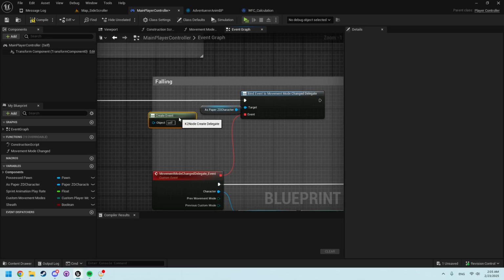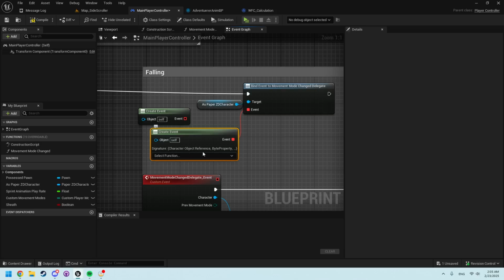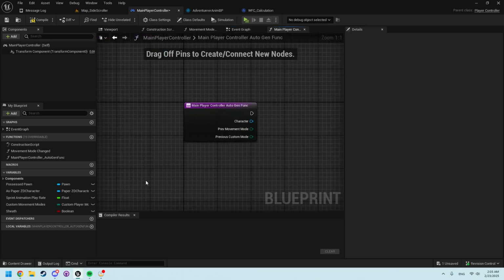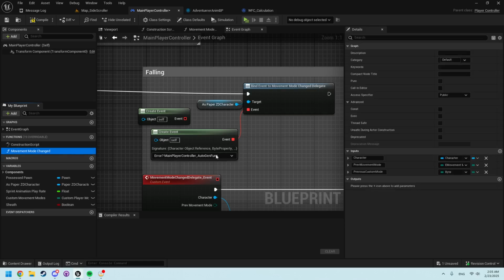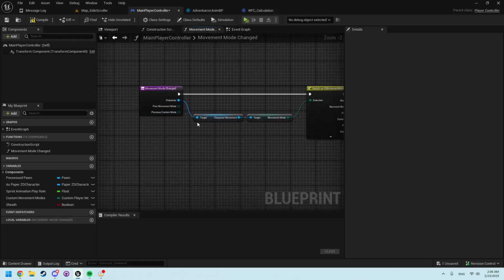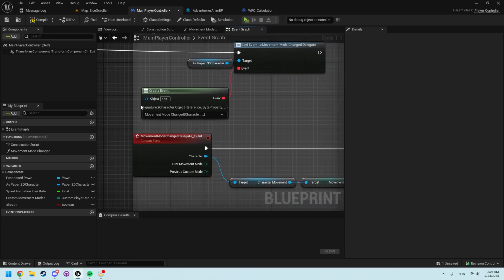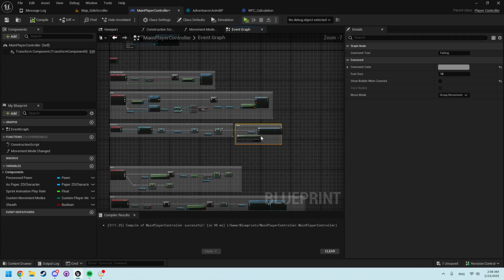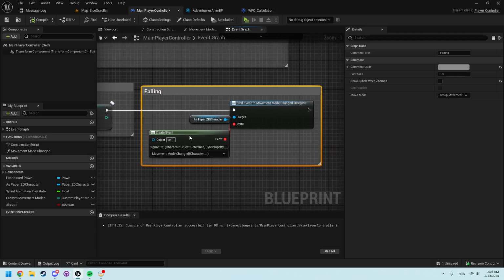PaperZD UE5 2D Game Ep. 12: Functions & Blueprint Organization Tips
For starting devs, functions can be daunting and confusing at first. I will cover them further in my series on the procedural generation that I have made. For now it is ok to just see them as a helpful organizational tool.

What you'll learn:

-How functions can be used as an organizational tool